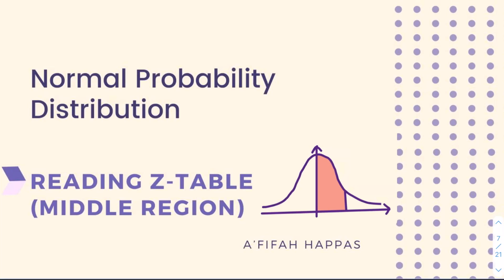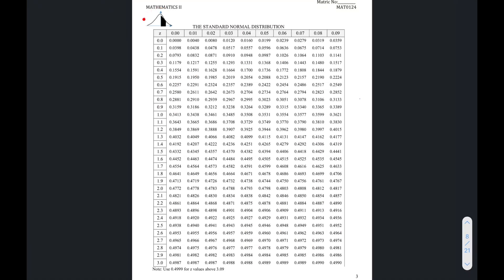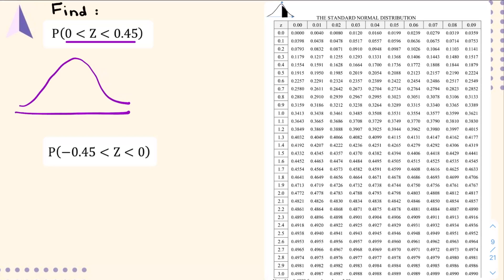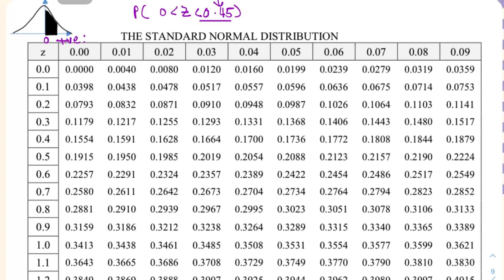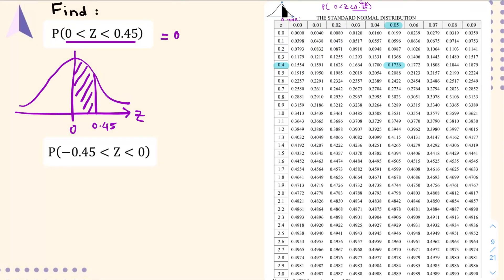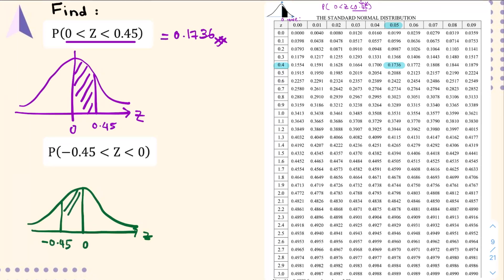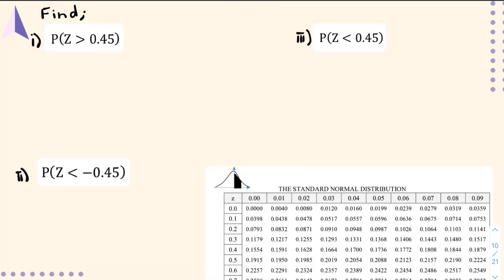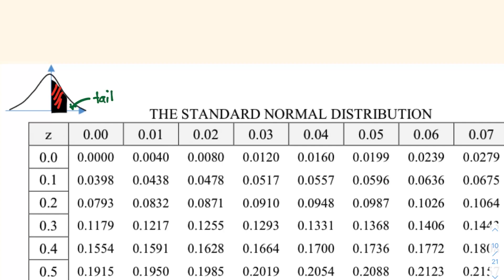Normal Dist : MAT0124 - Reading Z-Table (middle positive region)